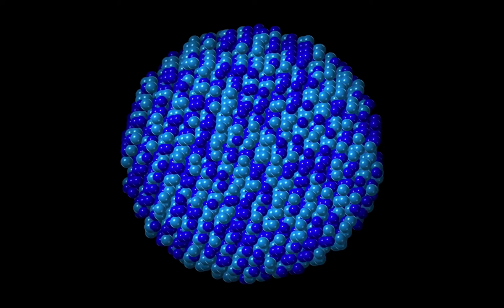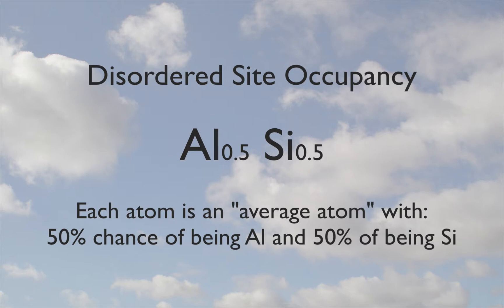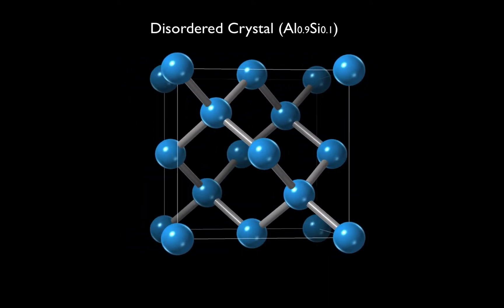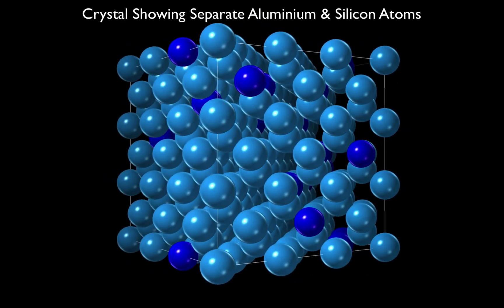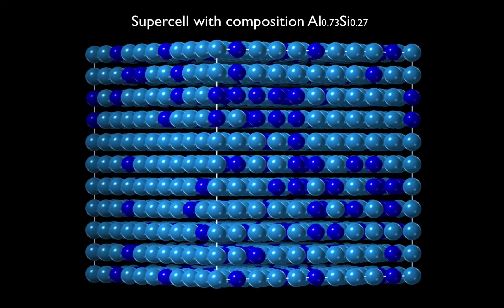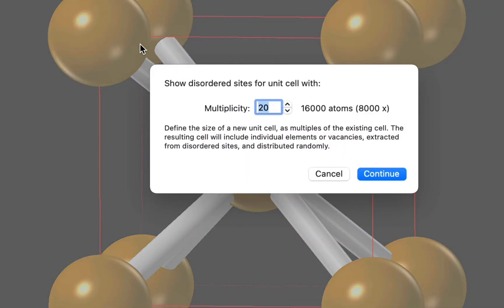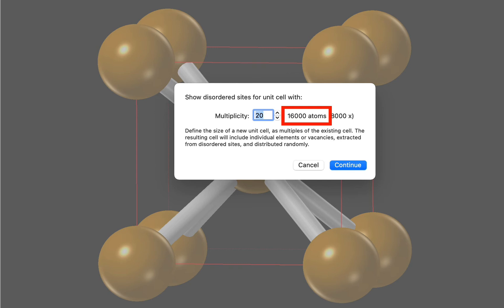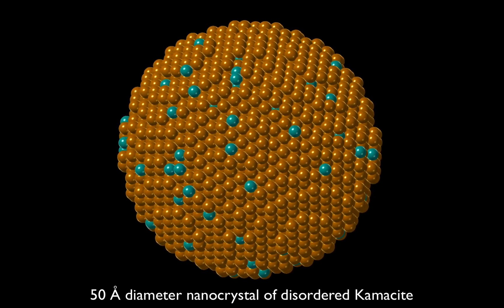Visualizing Disorder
Visualizing disordered sites in CrystalMaker X: this video explains how to represent disordered sites, either as "average" atoms (with a range of display styles), or as randomly-positioned elements inside a larger, disordered, supercell. (Requires CrystalMaker 10.6.4 for Mac or 10.6.1 for Windows.)

Chapter Titles
00:00 Introduction
00:13 Subsitutional Disorder
00:42 Specifying Site Disorder
02:01 Average Atoms
03:51 Visualizing Disordered Sites
05:01 Worked Example: Kamacite Nanocrystal